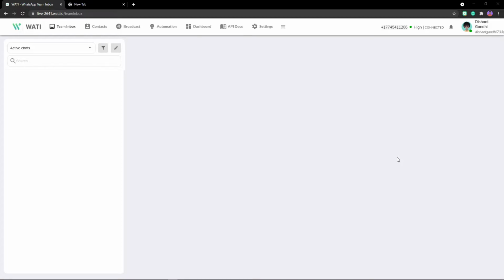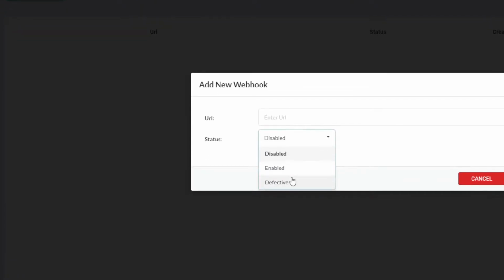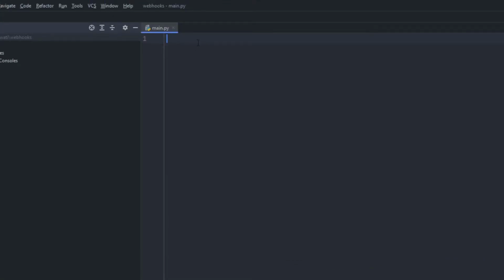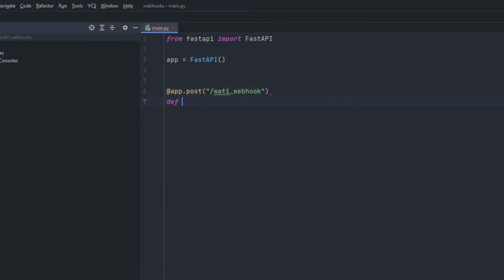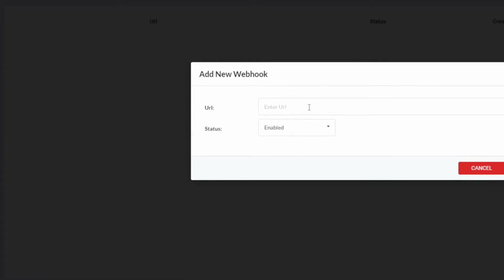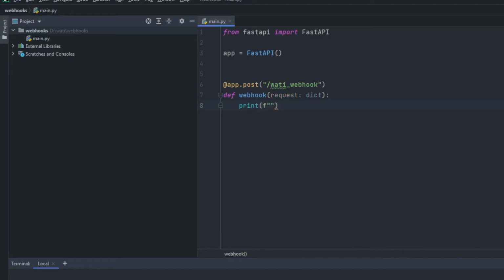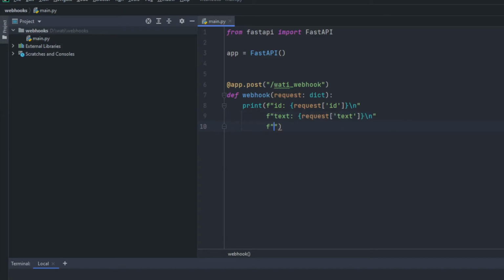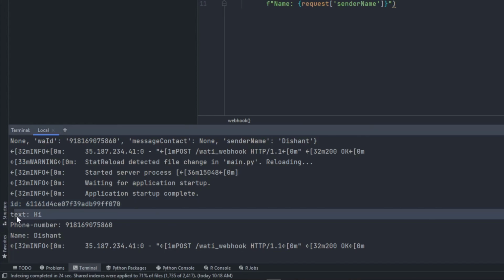Using Webhooks With WATI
Hey Guys,
In this video we will show you how to create a webhook and link it with your WATI Account and to receive all activity updates and save all data.

Things to not miss:
0:35 Adding a webhook to WATI
1:30 Creating endpoint using Python
3:00 Adding link to WATI
3:30 Testing the webhook
5:20 Test results